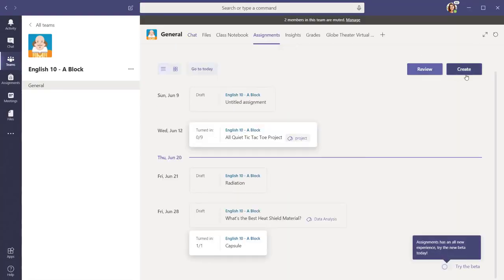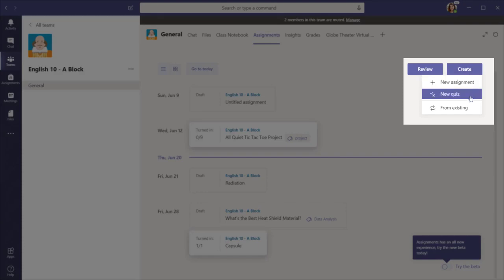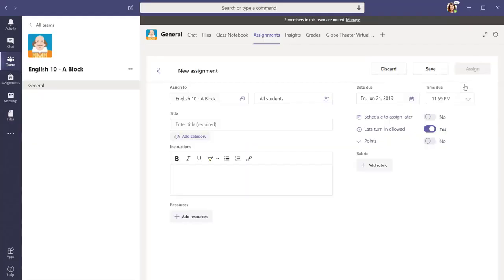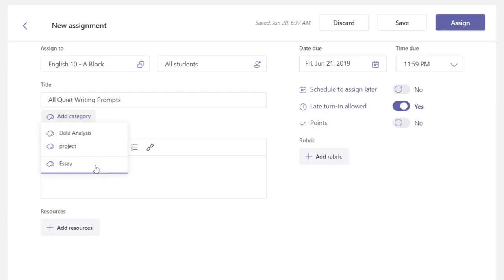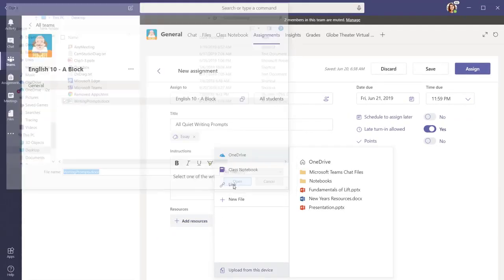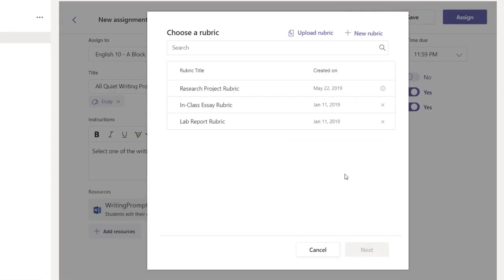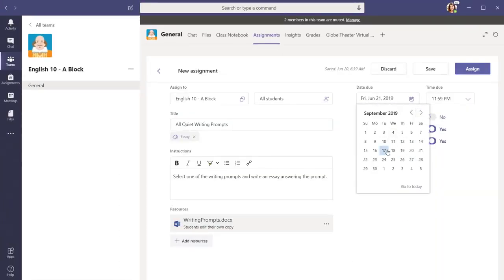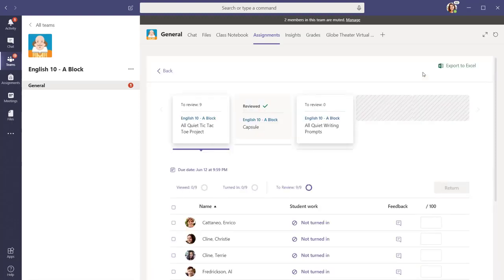Microsoft Teams - Create, Track, and Review Assignments in Class Teams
Teams offers the efficiency of creating, tracking, and reviewing assignments directly within your Class Team. In the Assignments tab, you can create an assignment, attach relevant files, and post the rubrics you will use to assess student work. Once students have submitted their work, you can review it, provide feedback for improvement, and grade it. Because everything is stored in your digital hub, students will no longer lose their assignments and teachers will free themselves from carrying around mounds of handouts and papers to grade. With Teams, teachers can manage all aspects of their courses in one location.